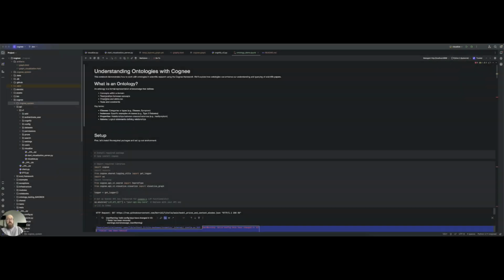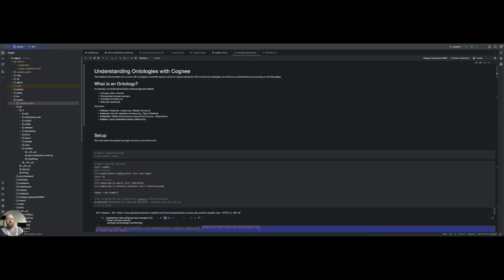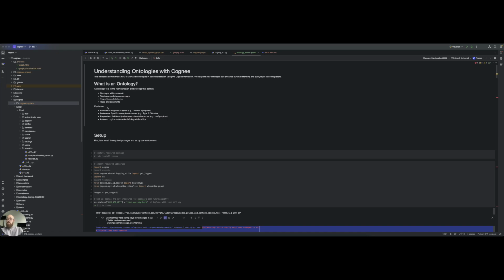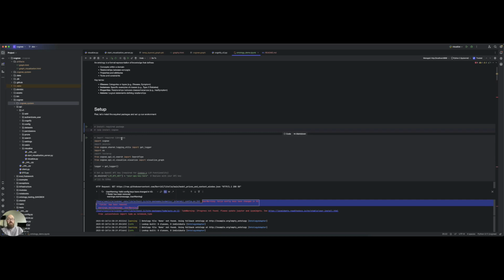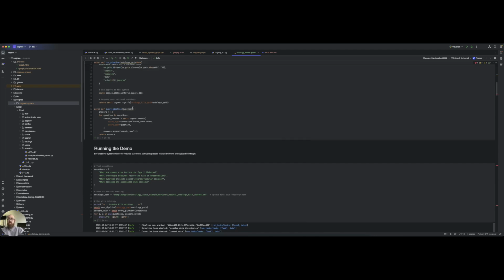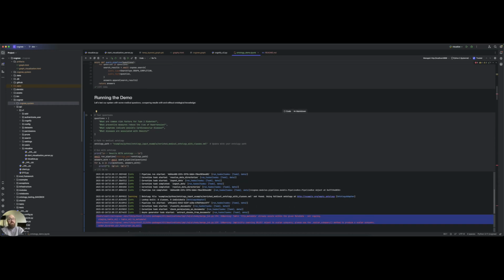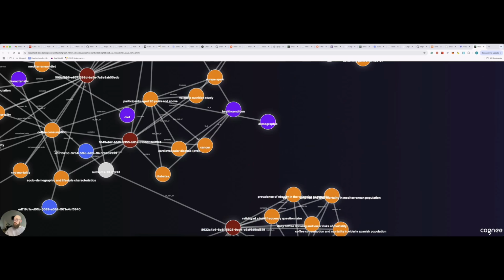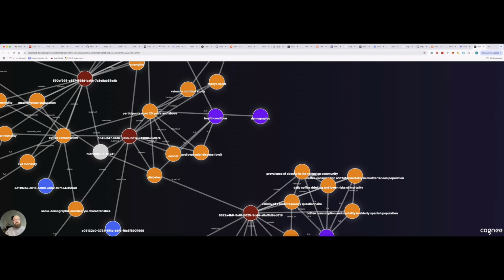Ontologies & Knowledge Graphs using cognee - Scientific Research Analysis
In this step-by-step tutorial, you'll learn how to:
- automatically identify hidden connections
- standardize medical terminologies
- visualize complex relationships across multiple scientific papers

Using a practical example, we demonstrate how cognee’s ontology-powered pipeline significantly improves your analysis, revealing insights traditional search methods miss.
Whether you're working in medical research, clinical decision support, drug discovery, or academic review—this approach will elevate your understanding and exploration of scientific data.

💻 Prerequisites:
Python 3.8+
OpenAI API key
cognee installed (pip install cognee)

⏰ Video Chapters:
0:00 - Intro to Scientific Research Analysis with Ontologies
0:51 - Environment & cognee Setup
1:18 - Creating Ontology-Powered Pipelines
1:43 - Querying Data with & without Ontologies
2:36 - Knowledge Graph Visualization
3:21 - Real-world Applications & Conclusion